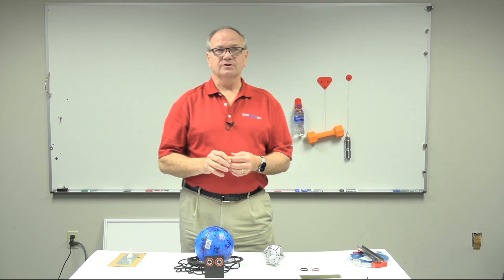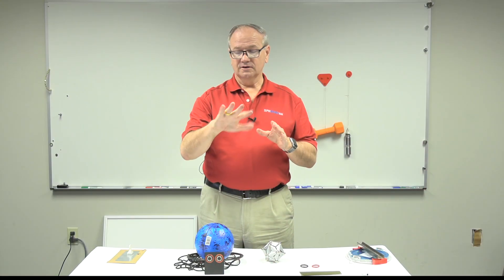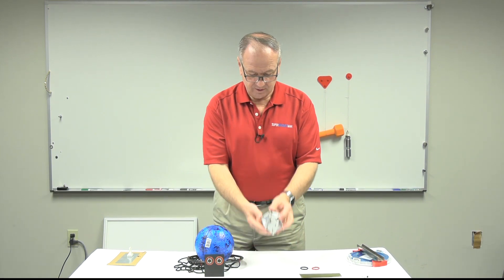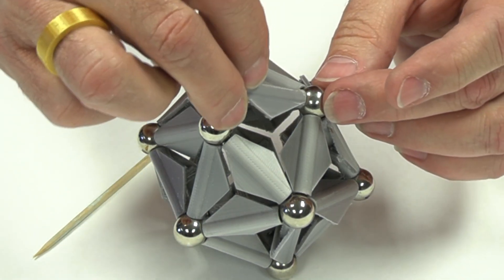Magnets and 3D Printing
3D printers are every where and thousands more are buying them every day.  We use our 3D printer all the time helping customers solve problems and develop products.  In this video I wanted to show some things we have developed using magnets and 3D printing.

About SuperMagnetMan:
Everyday we assist customers with magnet selection and design. The need to make products smaller, less expensive, and still meet the magnetic field requirements has lead to our ability to micro machine many shapes and sizes, as well as set up assembly lines that mean repeatability and ramp up as needed. Our online store offers a large selection of magnets and magnetic assemblies and our staff of experts can help with your specific needs and answer your questions. Feel free to give us a call.

If you require custom manufacturing or engineering services we've got you covered. We have a division called, SM Magnetics, devoted to taking care of your specific needs from concept through mass production. Our technical team is skilled in the medical, aerospace, consumer electronics, sensors, motors and many more industries using the best quality magnetics & magnetic assemblies.